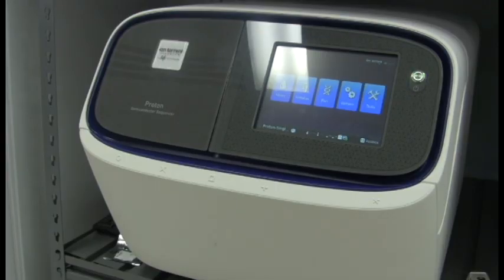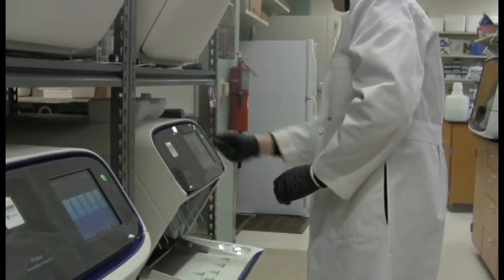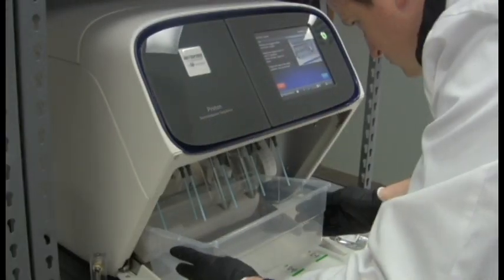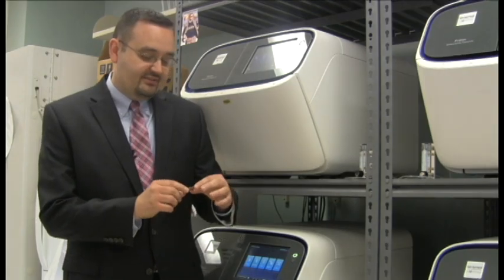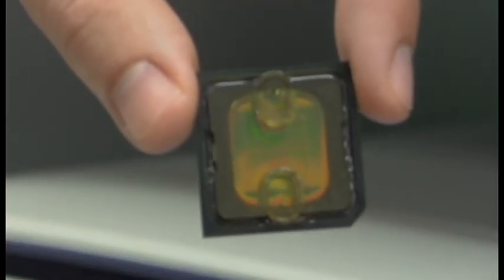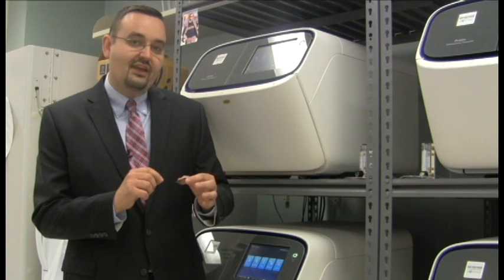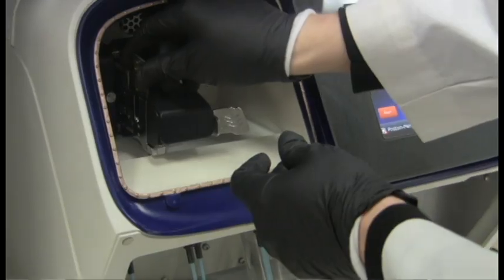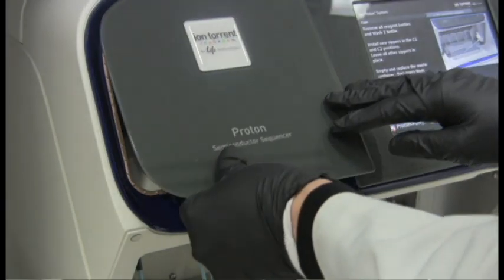inventED - IUSM Breast Cancer Trial, Dr. Bryan Schneider & Dr. Milan Radovich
Indiana University cancer researchers are testing whether therapy incorporating advanced genomic technology will provide better outcomes than current treatments for those with an aggressive form of breast cancer.